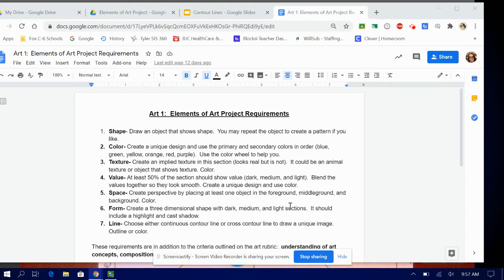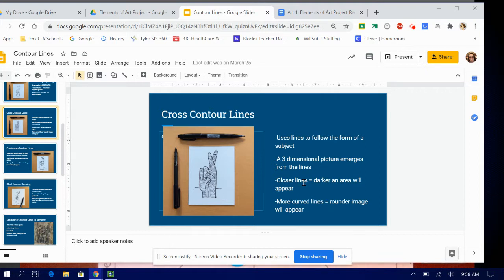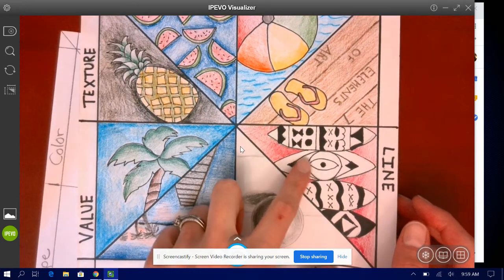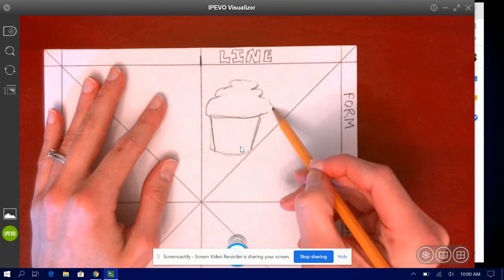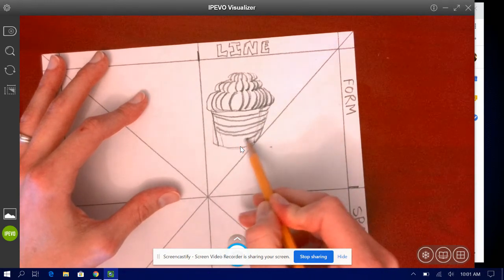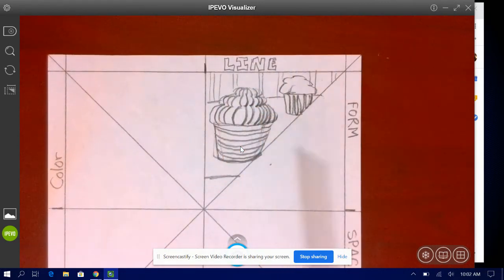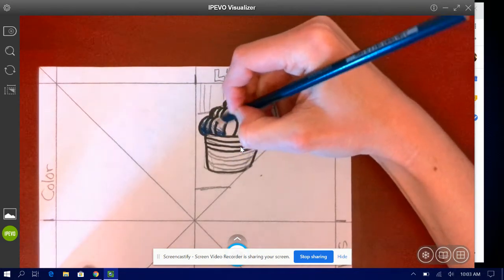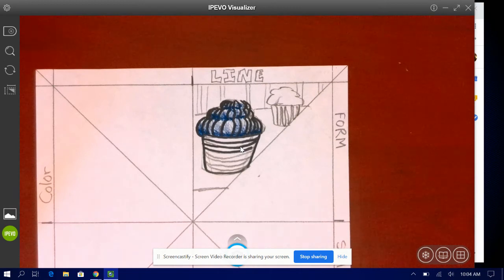Elements of Art Project: Line Section